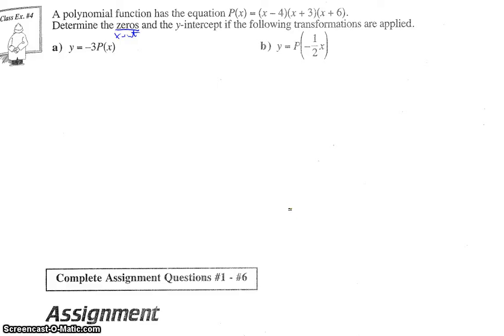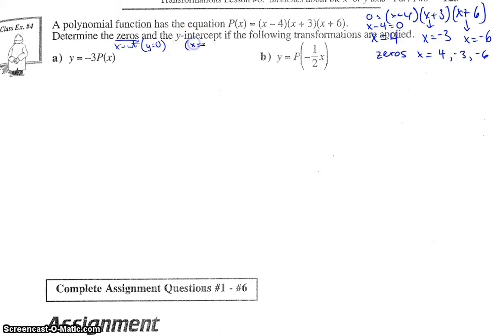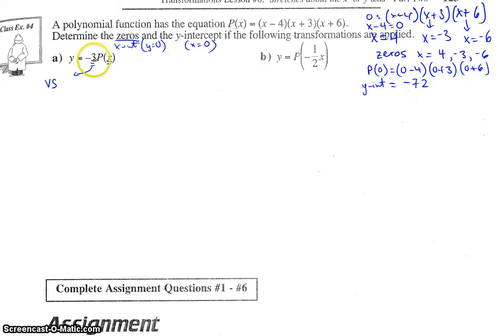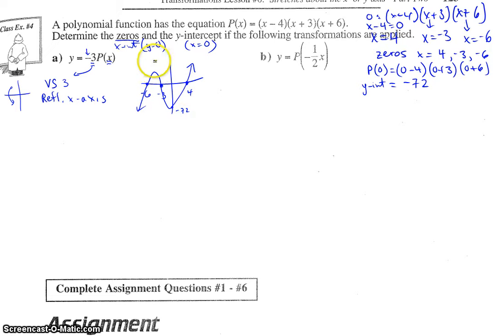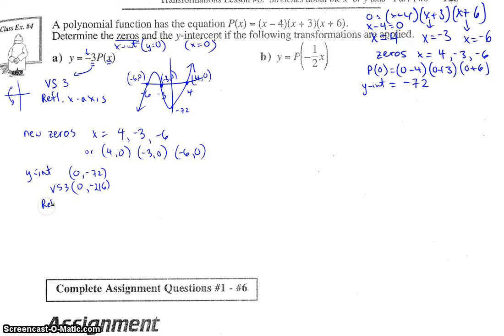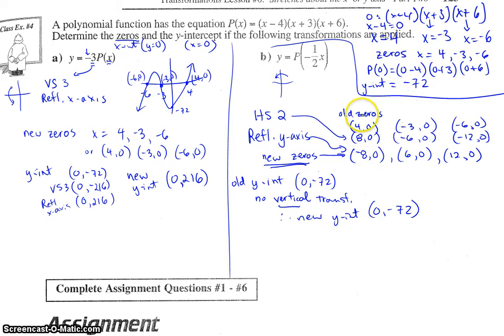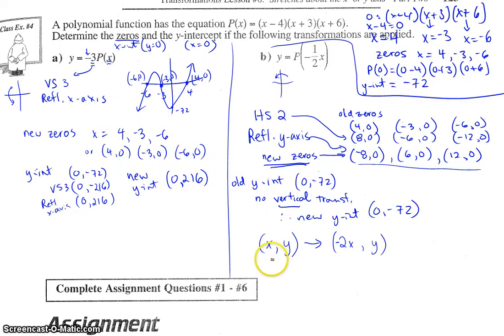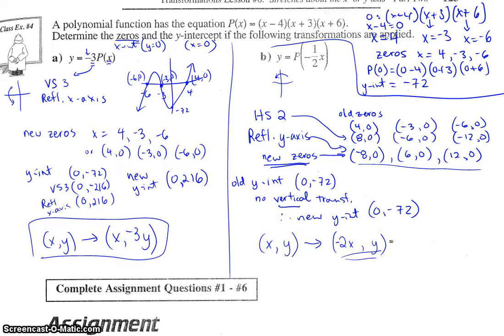Transformations Lesson 6 Part 2